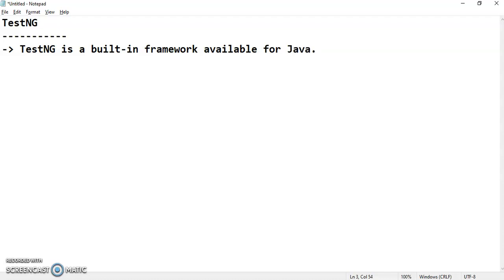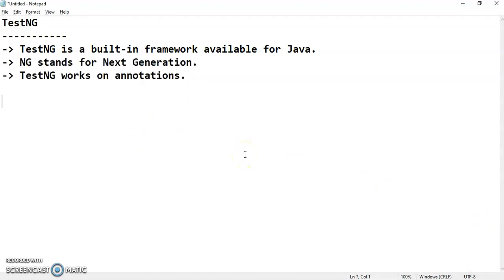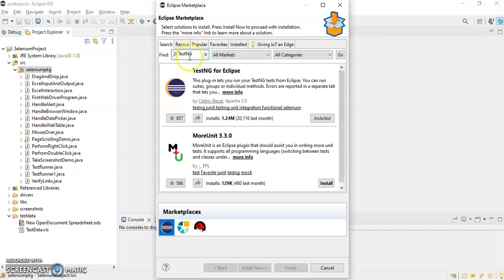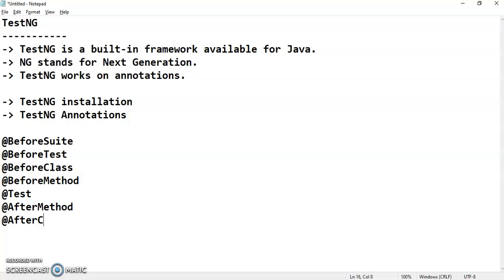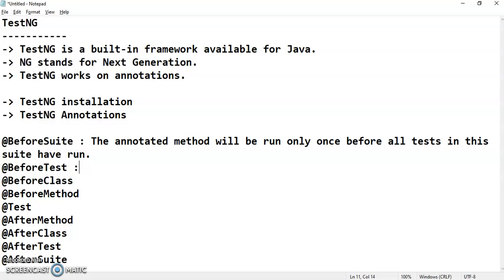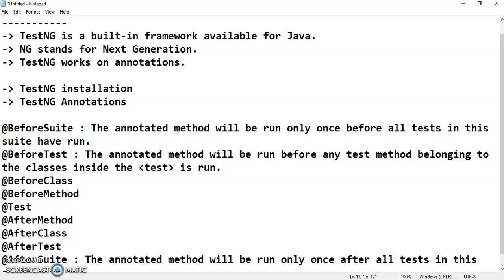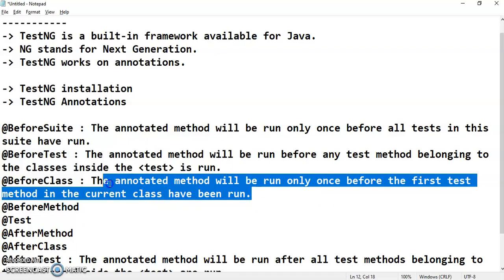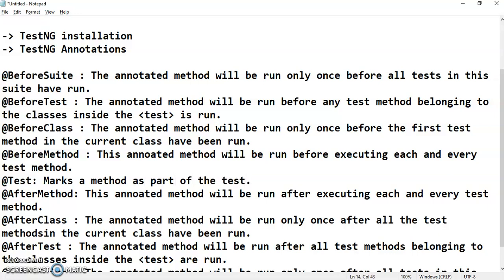Introduction to TestNG | TestNG Installation | TestNG Annotations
1. What is TestNG?
2. How to install TestNG in eclipse?
3. What all annotations are available in TestNG?